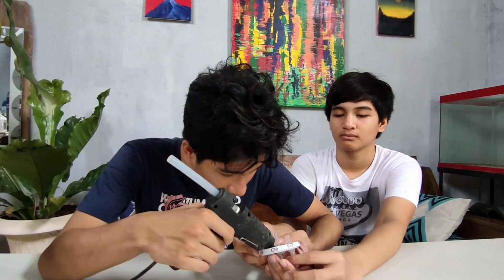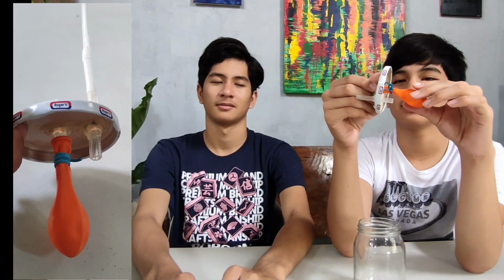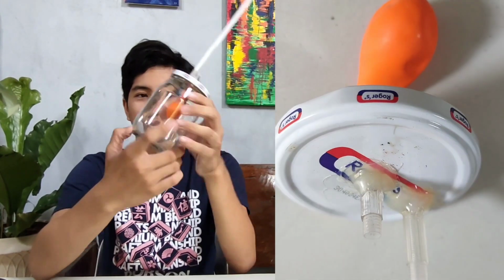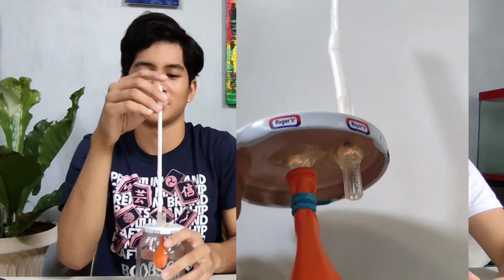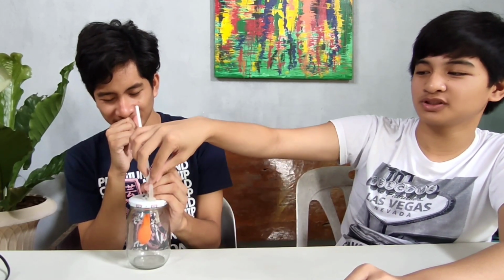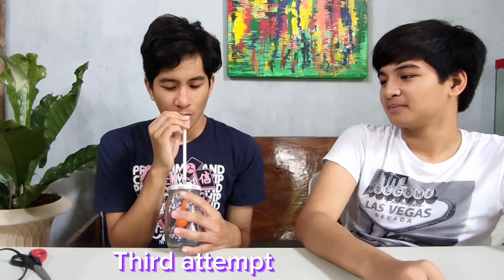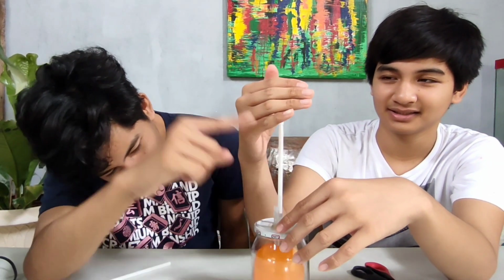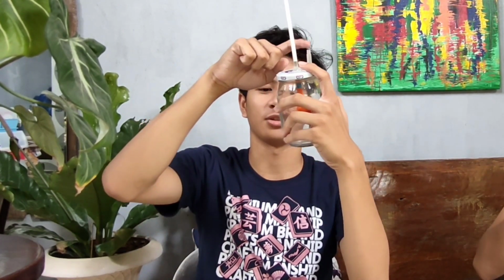DISPLACEMENT OF MATTER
Displacing air by air pressure experiment.